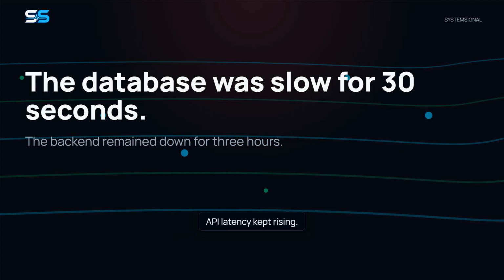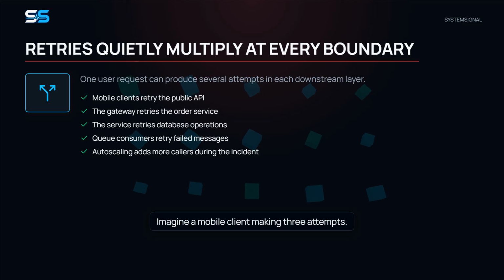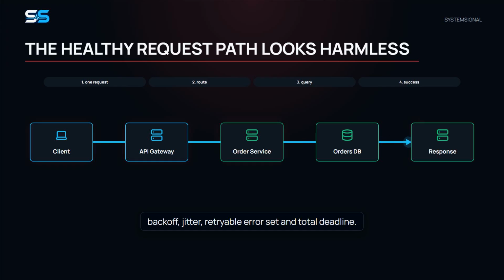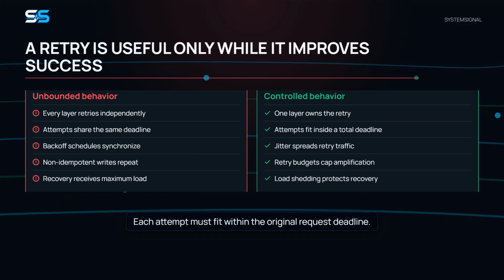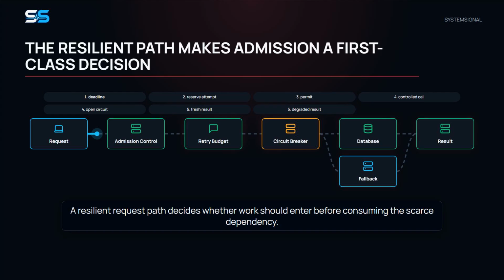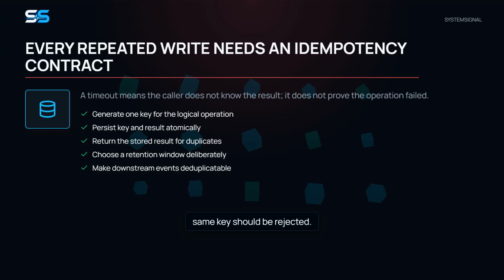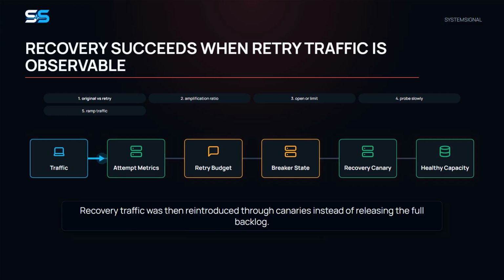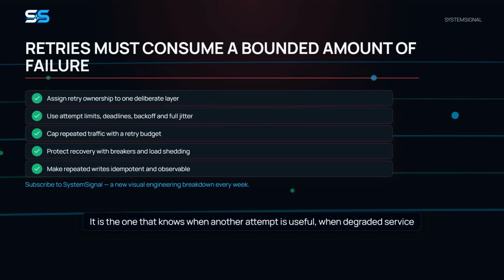The Retry Storm That Took Down an Entire Backend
A SystemSignal incident story explaining how retries amplify partial failures and how retry budgets, backoff, jitter, circuit breakers, load shedding and idempotency keep distributed systems stable